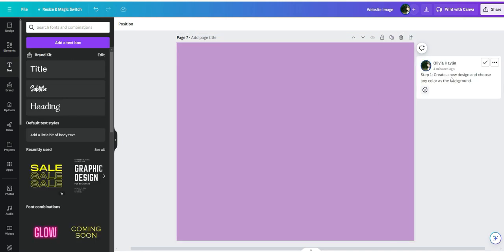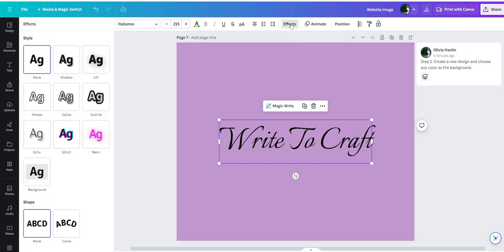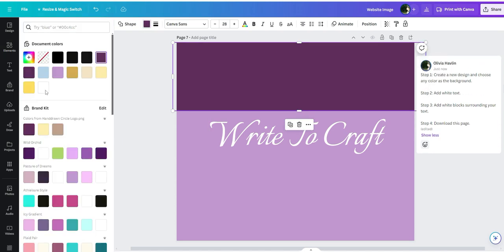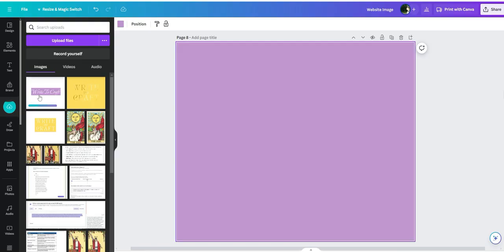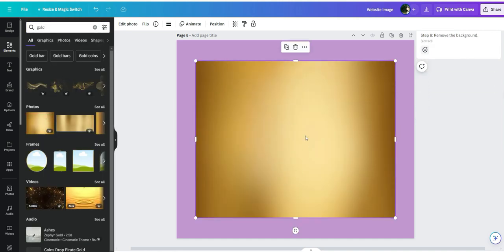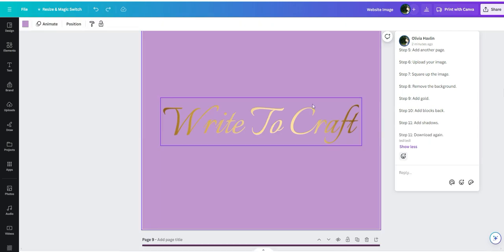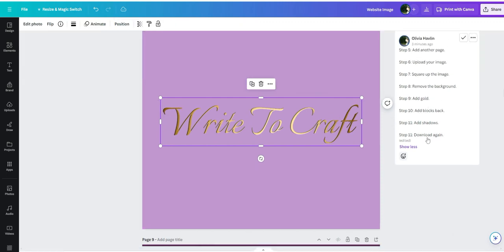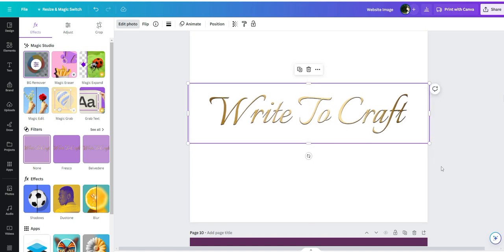How to Make Gold Foil Font With Any Font Using Canva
Tired of Canva's clunky gold font options? I got you! This tutorial leads you each step of the way to create a stunning gold font for your creations with any font your heart desires. You can even do this with the Free version of Canva.

Step 1: Create a new design and choose any color as the background.

Step 2: Add white text.

Step 3: Add white blocks surrounding your text.

Step 4: Download this page.

Step 5: Add another page.

Step 6: Upload your image.

Step 7: Square up the image.

Step 8: Remove the background.

Step 9: Add gold. Step 10: Add blocks back.

Step 11: Add shadows.

Step 12: Download again.

Step 13: Upload the design to a blank page.

Step 14: Remove the background and add the background color of your choice!